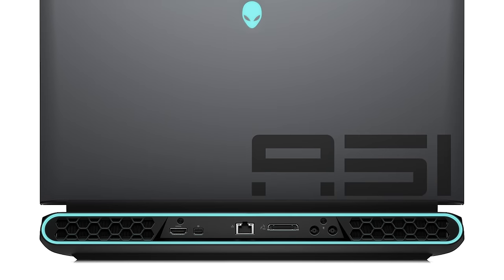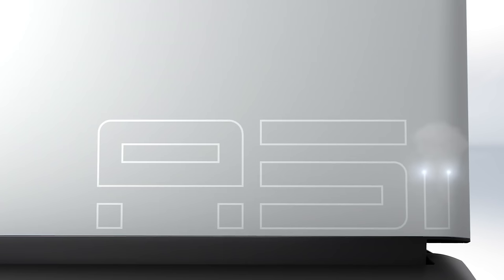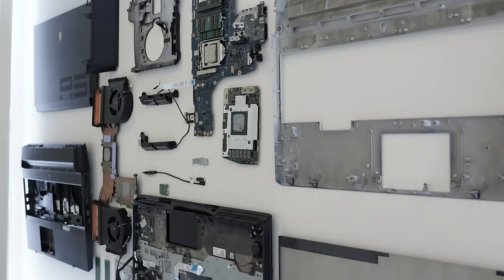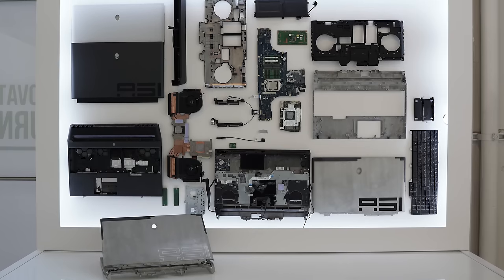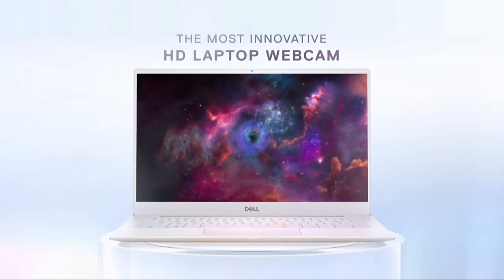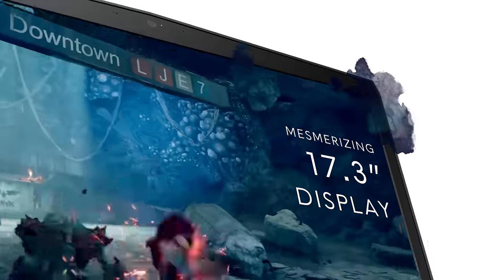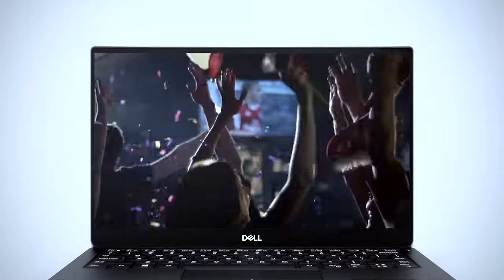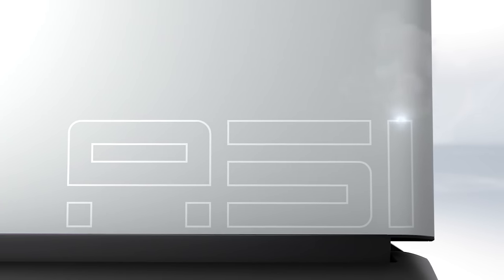Alienware Area 51m - Dell just Owned CES - m15, m17, G7, XPS 13, OLED XPS 15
Windows 10 Professional Retail Digital Key $12.29

Microsoft Office 2016 Professional Plus CD Key $29.70

13" Laptops:
XPS 13

15" Laptops

Gaming:
Budget Gaming: